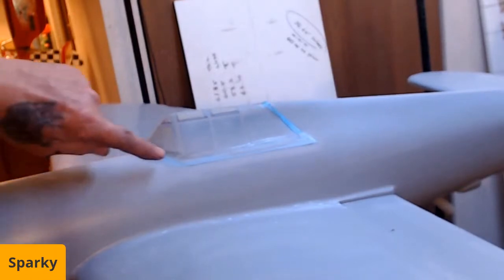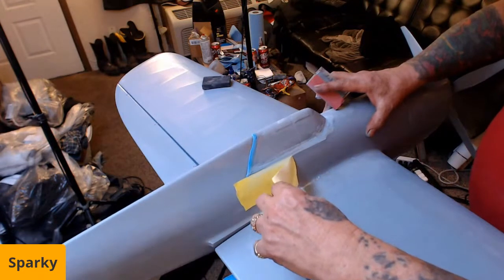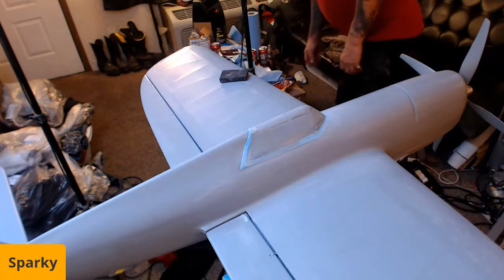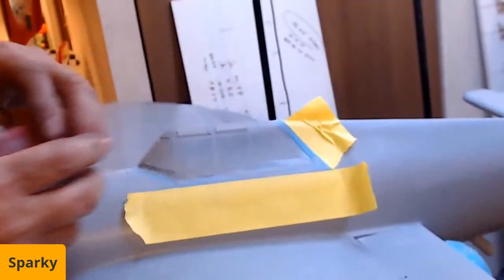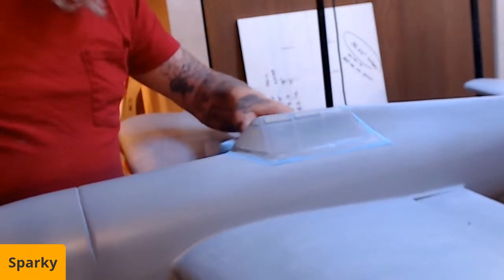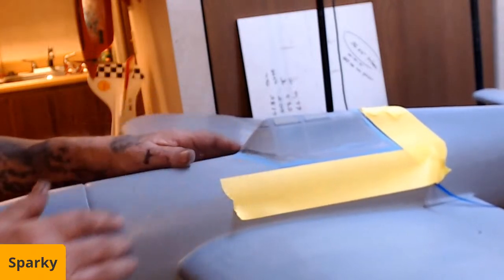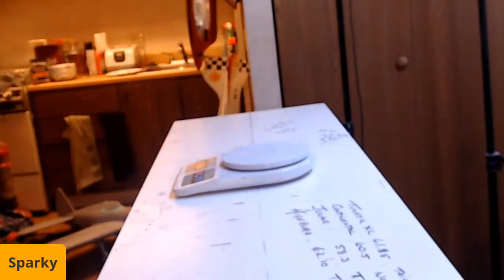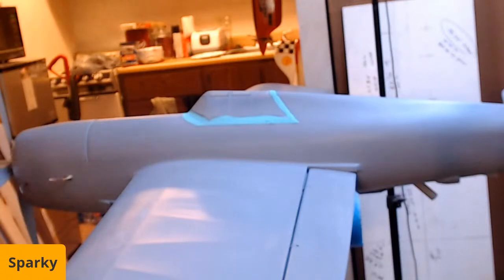Sanding out the canopy P-47